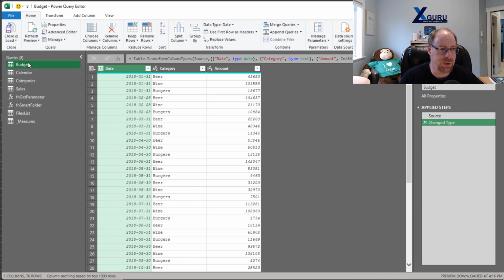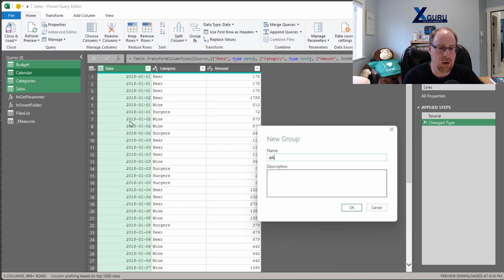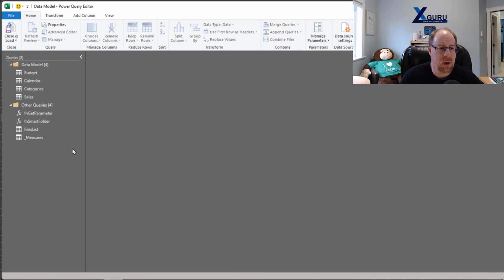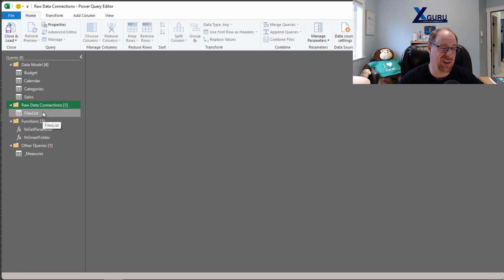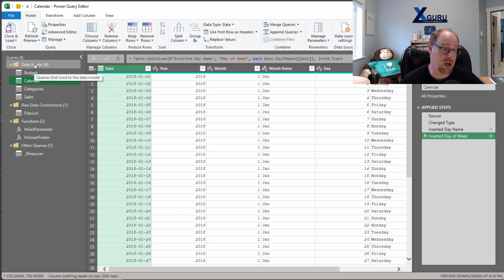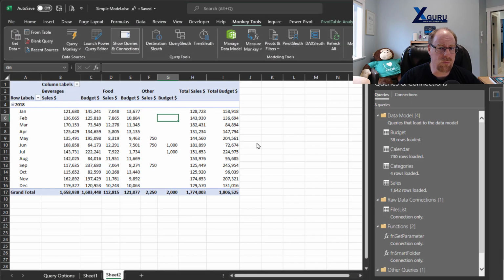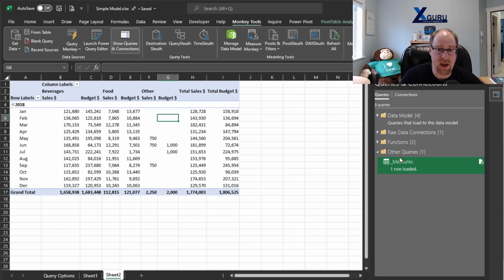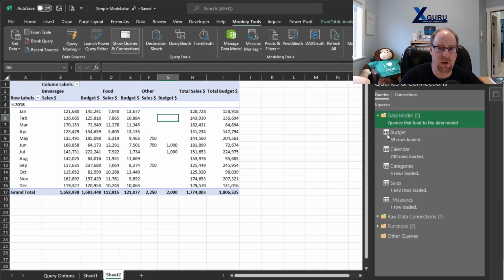Keeping Organized with Folders in Power Query - Monkey Shorts Episode 013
In this episode of Monkey Shorts, Ken will show you how to keep your queries organized within Power Query.  In addition, you'll see how the Excel Queries Pane and the Power Query Navigator Pane have some slight behavioral differences.